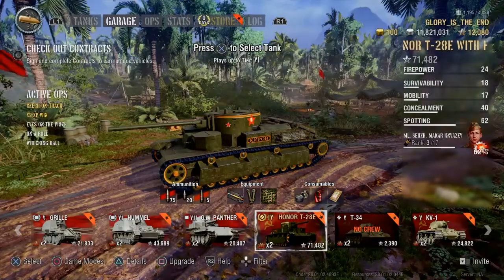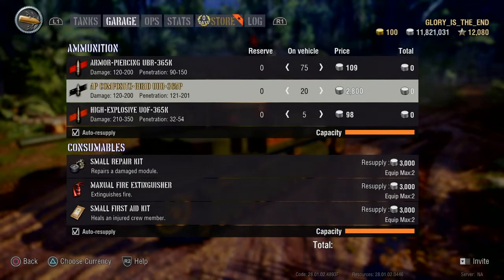My Russian Tanks - world of tanks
another my series video , this time showing my russian tanks! i hope you enjoy it and please check out the other tank videos in the my series below. thanks for watching